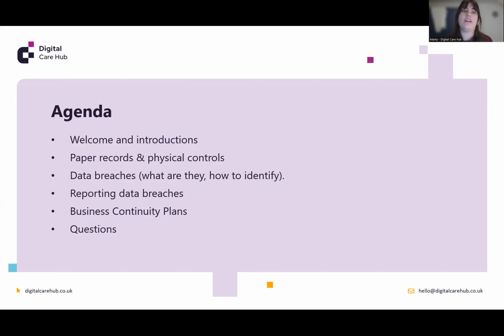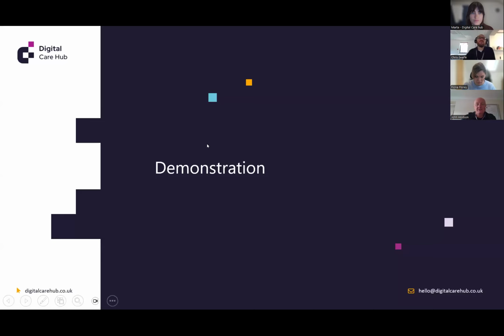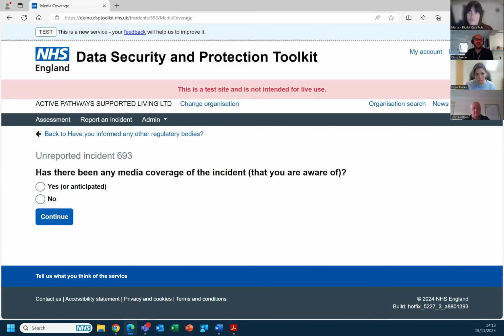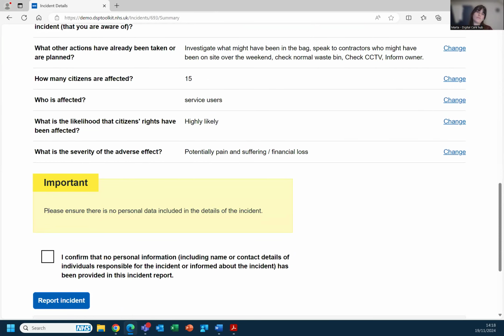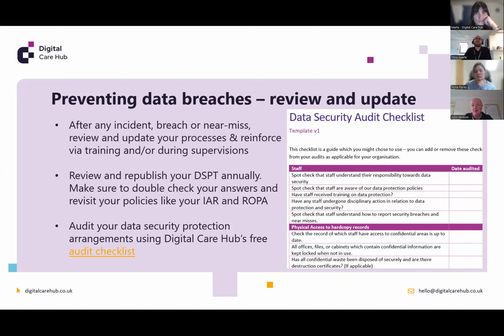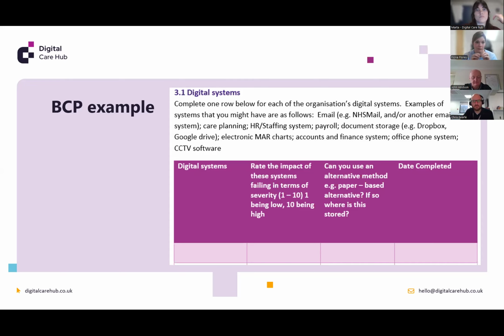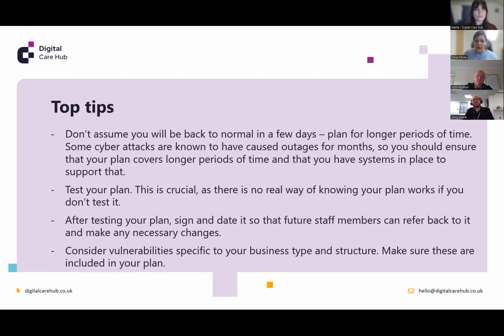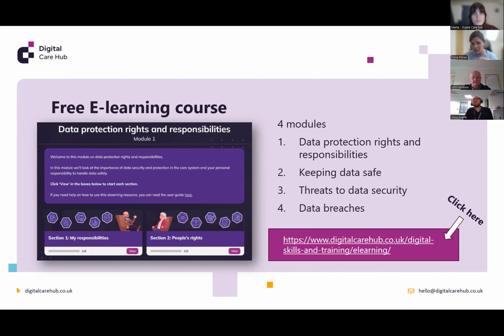DSPT In-Depth - Data Security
This webinar is part of our 'DSPT In-Depth' series where we dive deep into different sections of the care sector's DSPT.

The Data Security and Protection Toolkit (DSPT) is the officially-recognised, free, online self-assessment of health and social care providers’ data security and protection policies, procedures and processes.

This session will focus on the data security section of the DSPT and will be delivered by OACP and the DSPT team. Specifically, we will cover data breaches and Business Continuity Plans (BCP).